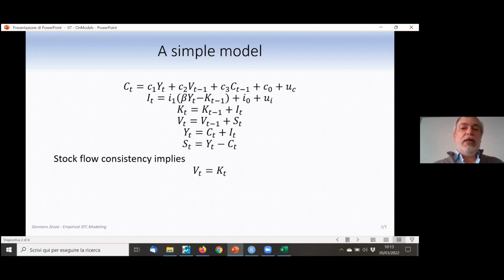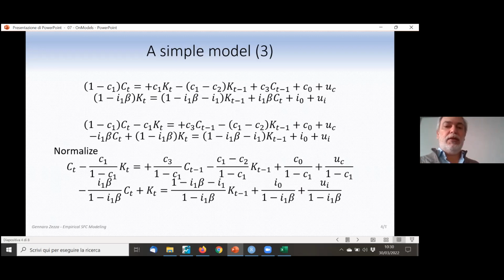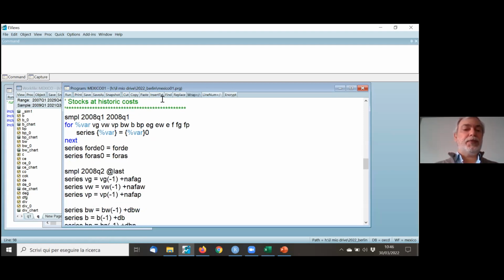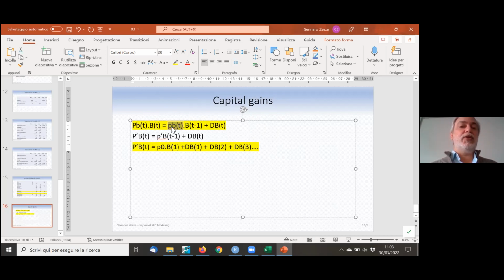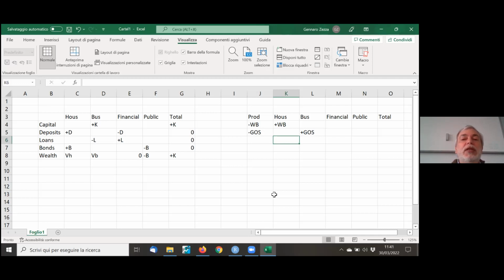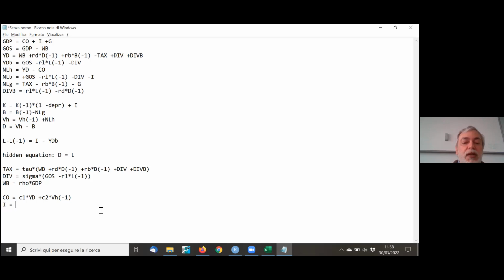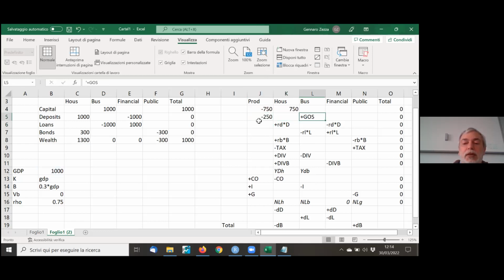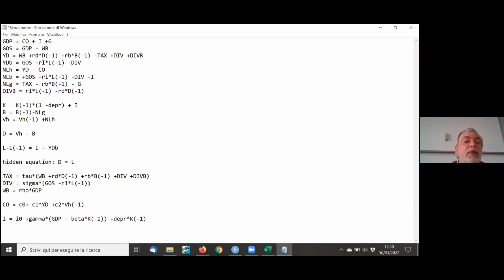Lecture on Stock-Flow Consistent Modeling (5/7) Berlin. March 2022